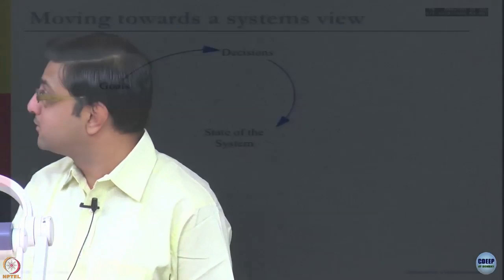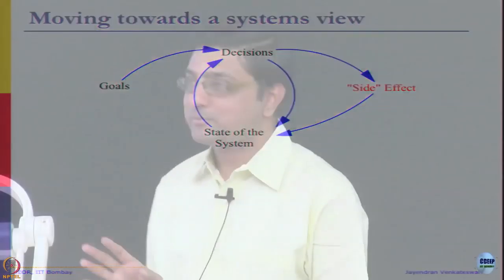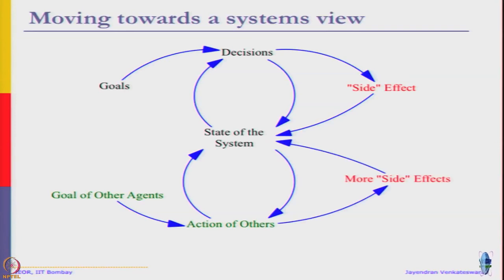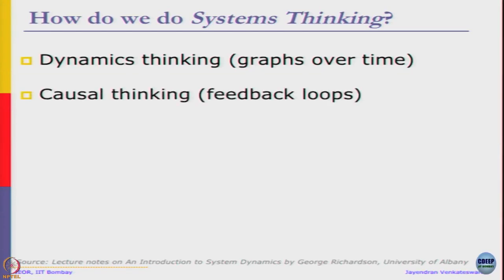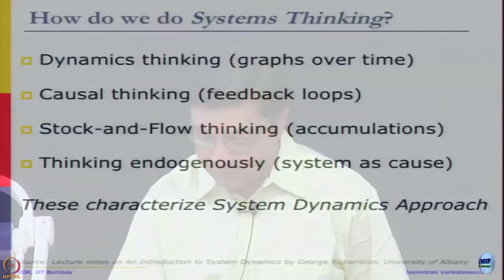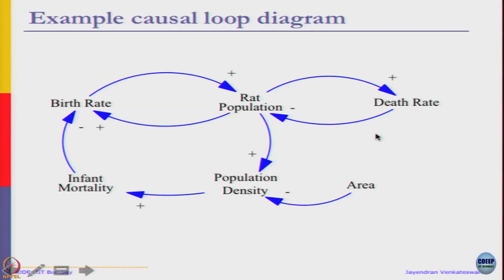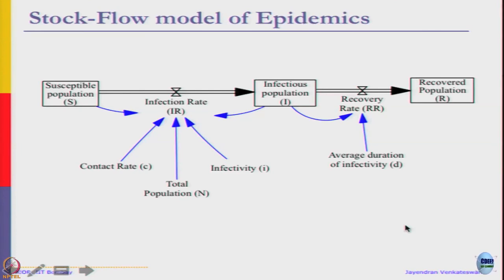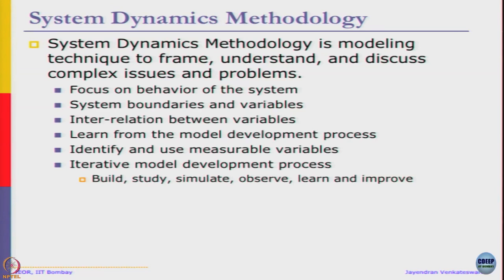Week 1: Lecture 1.2: Systems Thinking and System Dynamics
Lecture 1.2: Systems Thinking and System Dynamics